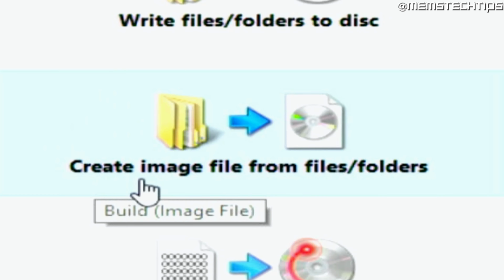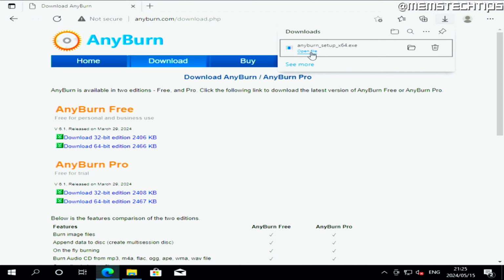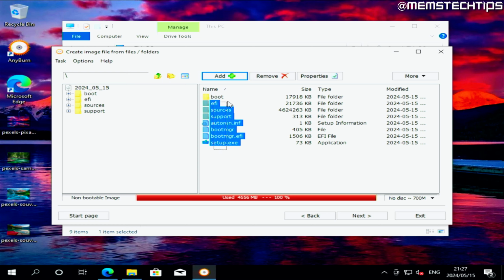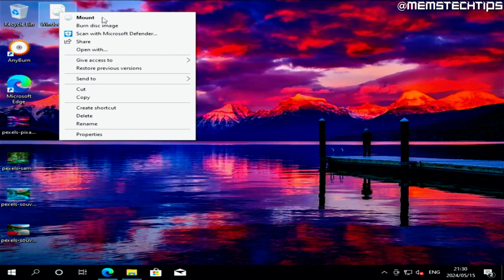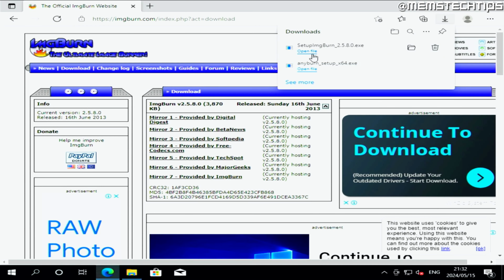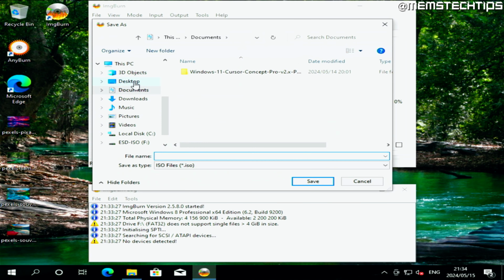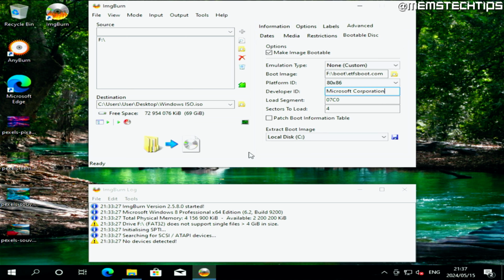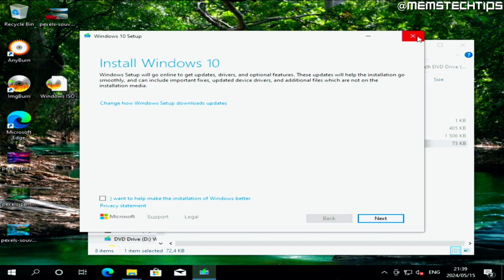How to Convert Bootable USB to an ISO Image (Tutorial)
In this tutorial video, I'll show you How to Convert Bootable USB to an ISO image. So, if you've been wondering how to create an ISO image file from files and folders, this video is for you as I'll take you through the entire process step-by-step.